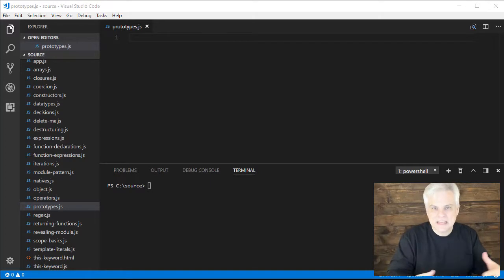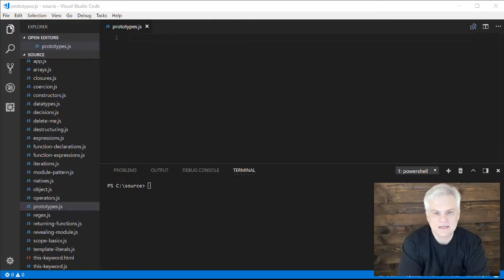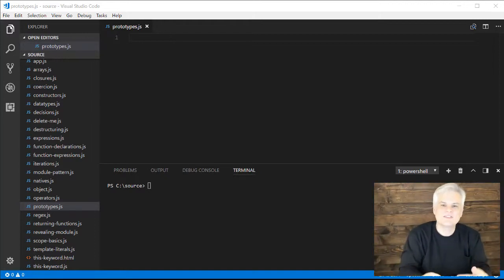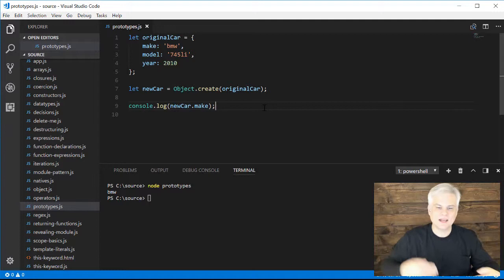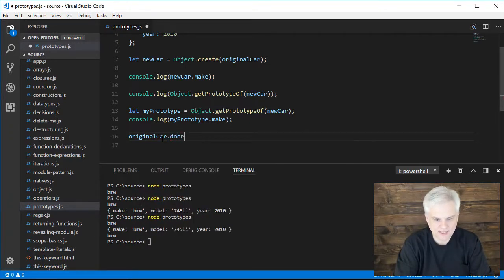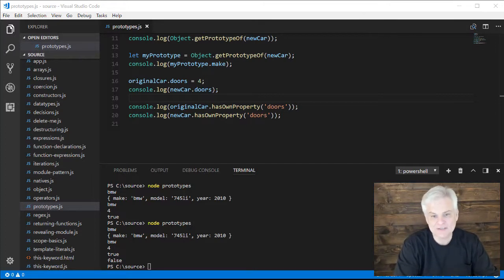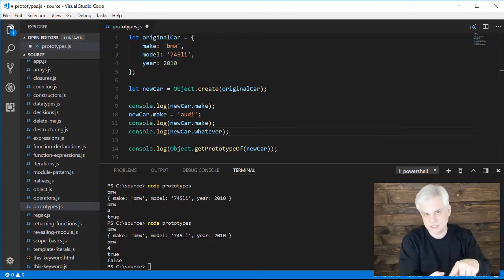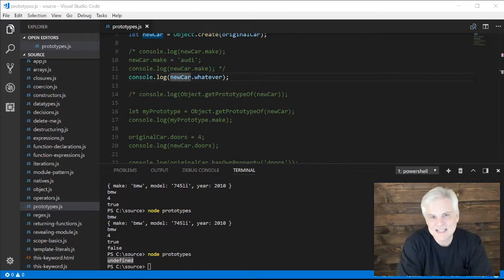24 Objects and Prototype Chains